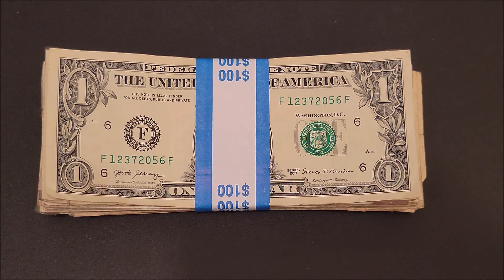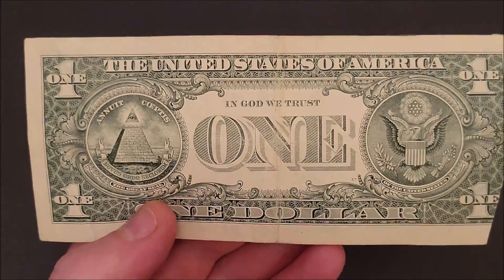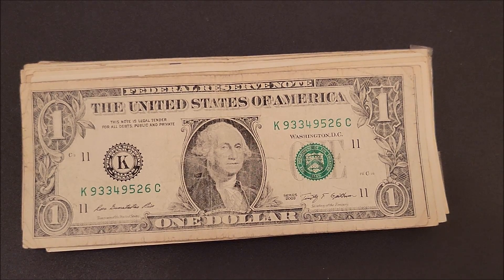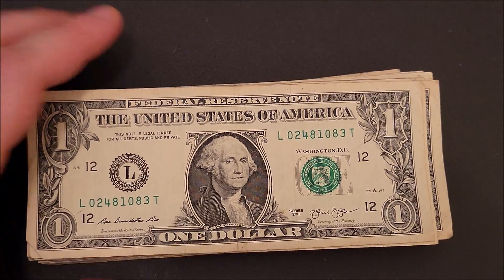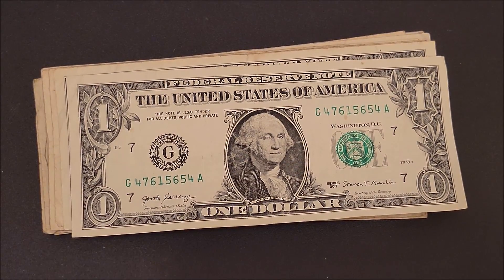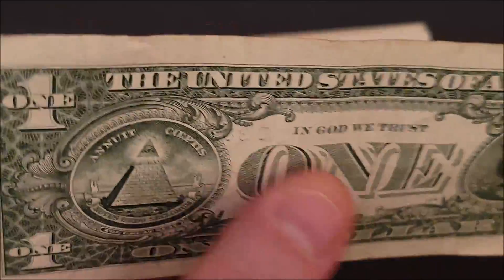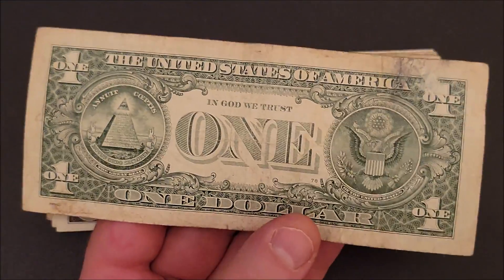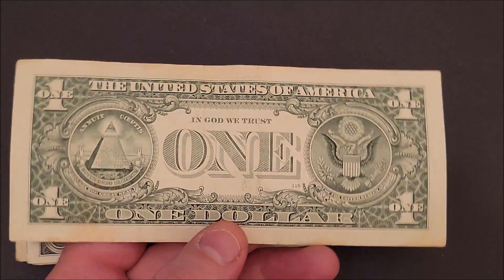FULL STRAP $1 BILL SEARCH for Error Banknotes and Fancy Serial Numbers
Bill search for error banknotes and fancy serial number bills! I did a video yesterday with the other $100 strap of banknotes that I got from the bank and this the second one. In the last one we found a broken ladder serial number so hopefully we will find a valuable banknote in this one!

This is simply the best hobby in the world! Anyone can get into it without major investments of either time or money. Ironic huh? Collecting money can be low cost.